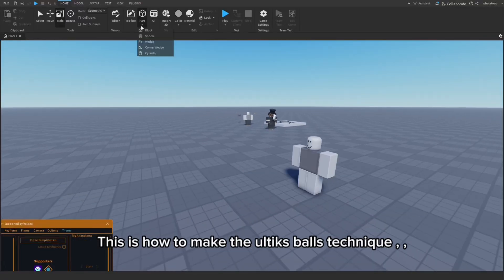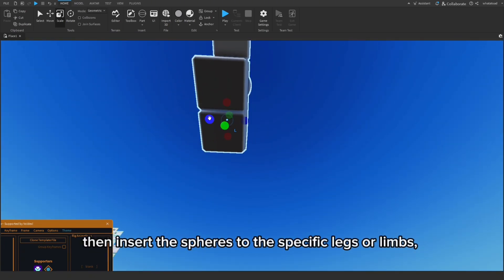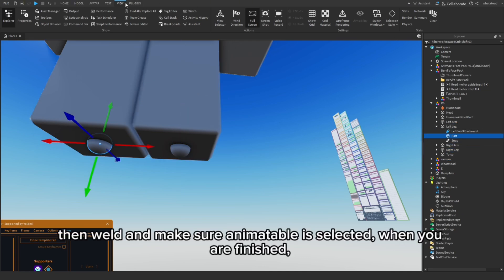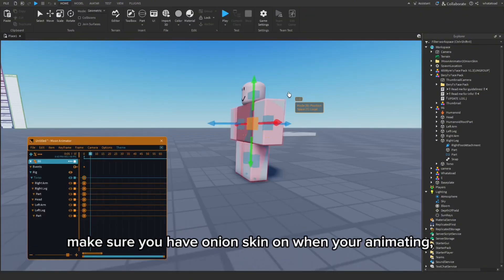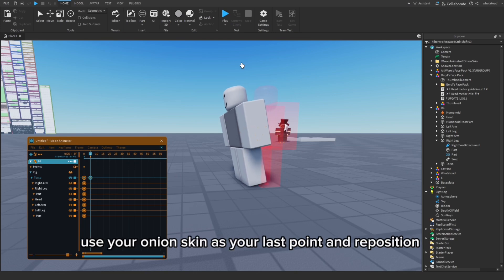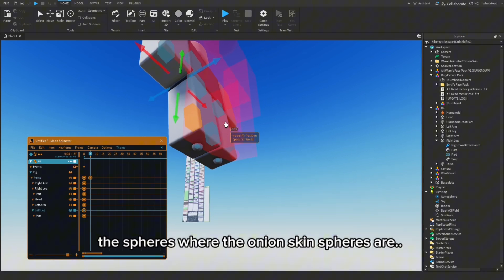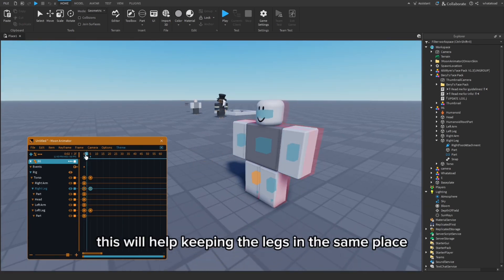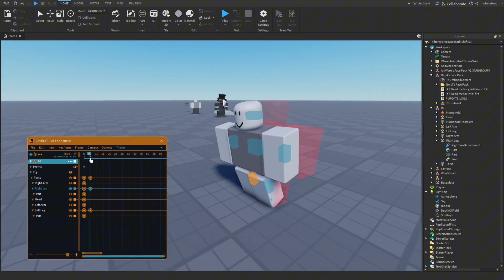How to animate legs the right way! [ Moon Animator tutorial]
Here’s a tutorial on ultiks balls technique, it prevents foot sliding and helps foot placement. and yes it is trademarked so don’t try to rename it and act like you made this technique, also this is my first tutorial on this so If I did something wrong please inform me!

        - Whatatoad